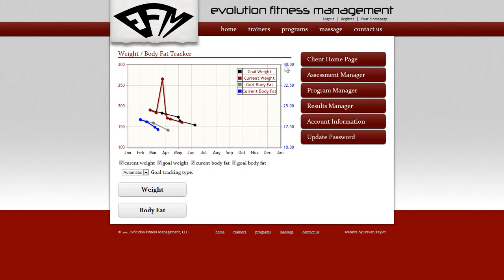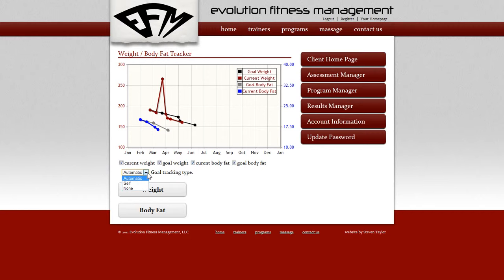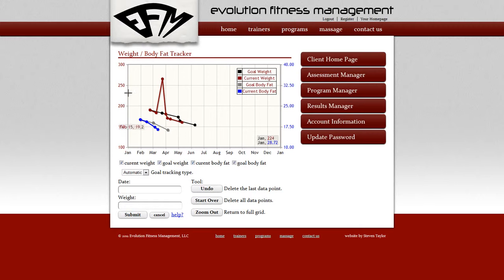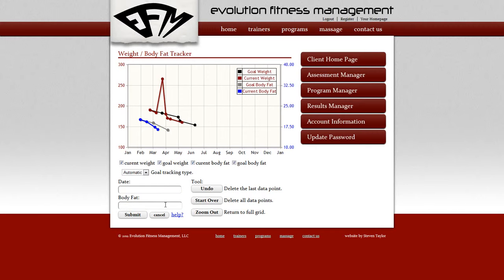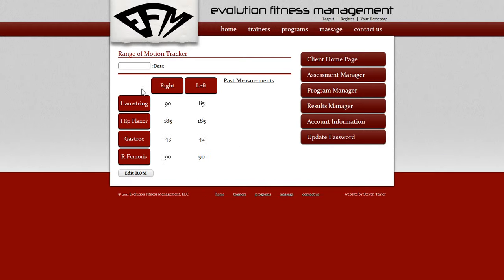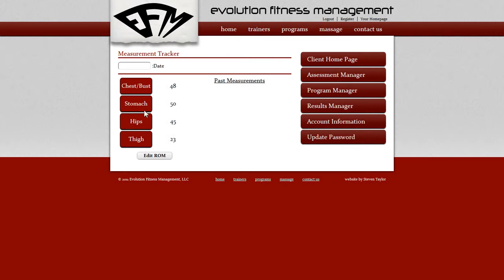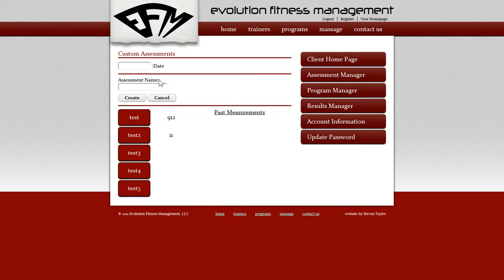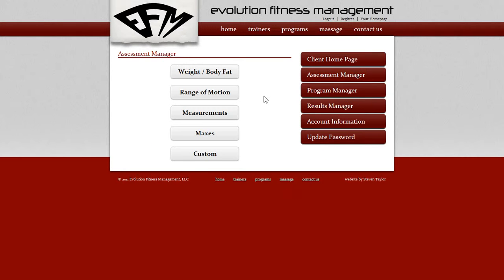Assessment Management Client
Video Tutorial for the client side Assessment Manager